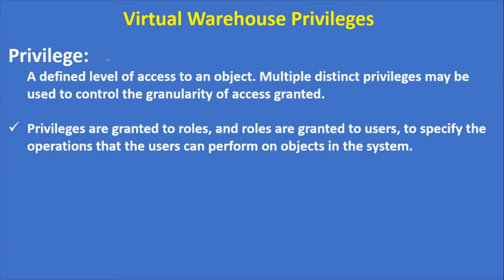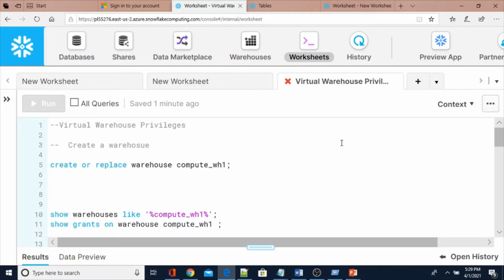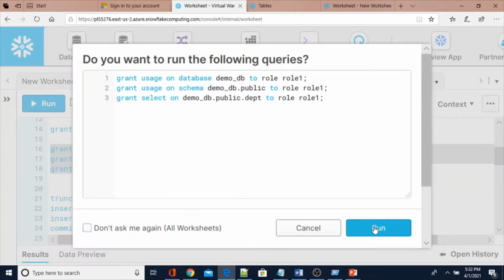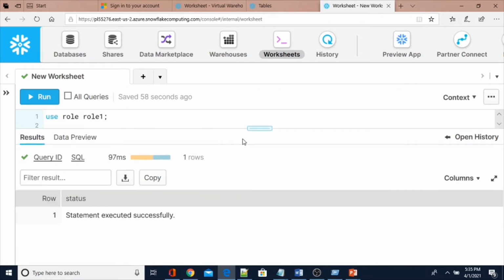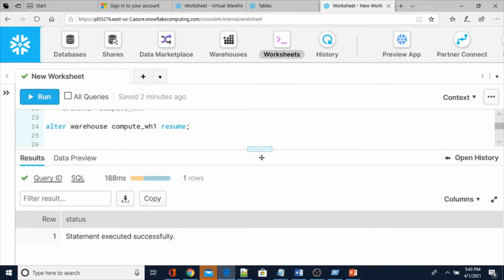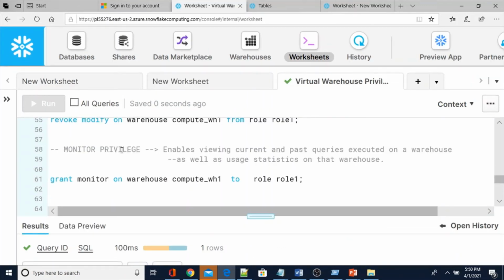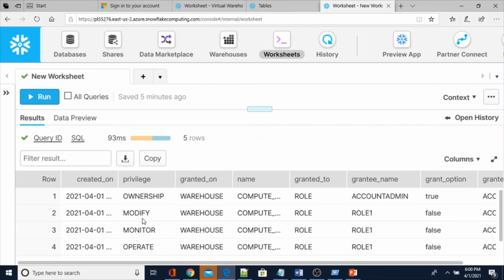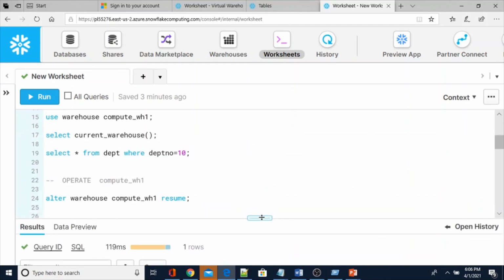1.Virtual Warehouse Privileges|Access Control Privileges|Snowflake|DataCloud|SnowflakeDWH|VCKLY Tech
In this video, I am going to show you how to grant/assign virtual warehouse privileges to custom role in snowflake.

 Snowflake Virtual Warehouse Privileges:

⌚Timestamps
00:00 Intro
03:42 Create a Virtual Warehosue
07:37 Usage Privilege
10:20 Operate Privilege
14:12 Modify Privileg
17:06 Monitor Privilege
18:37 All Privilege
20:56 Ownership Privilege